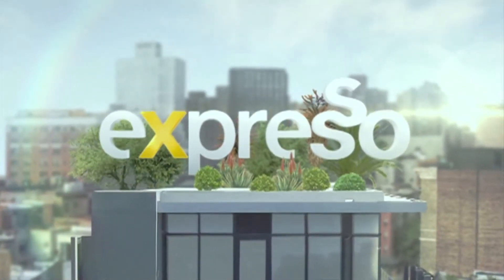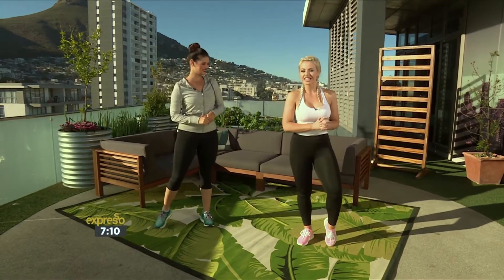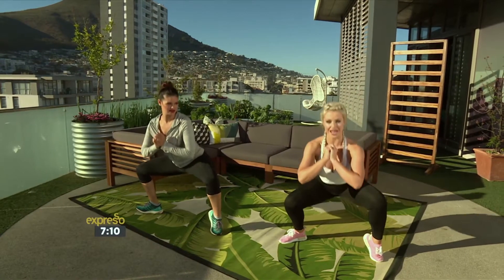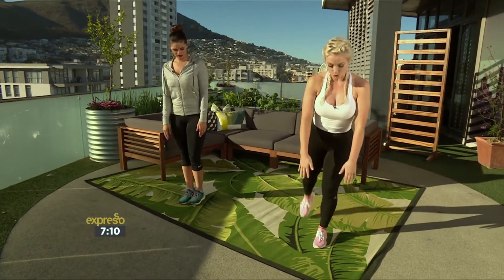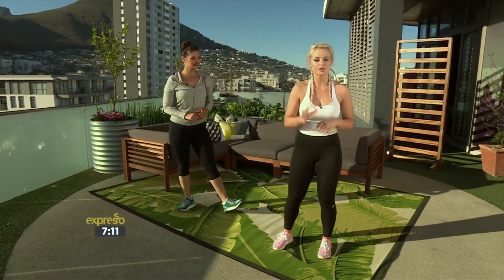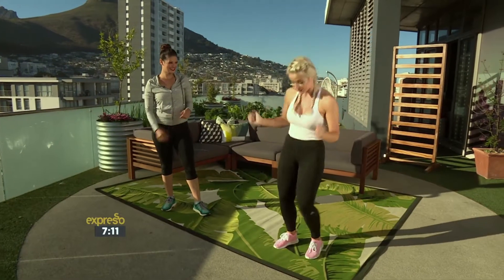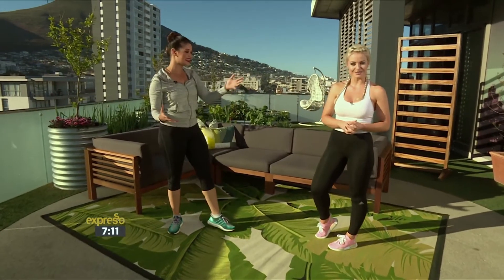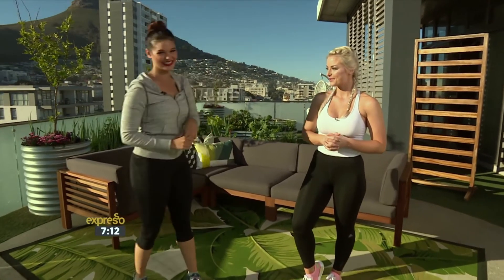Workout at Expresso | Emma Jooste